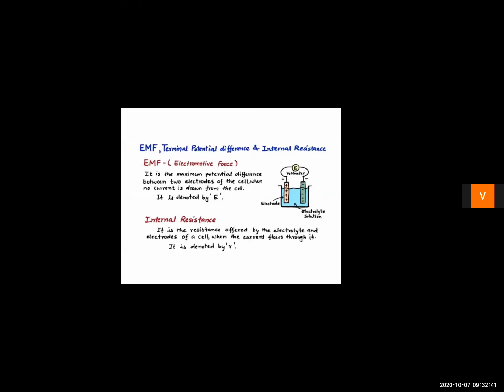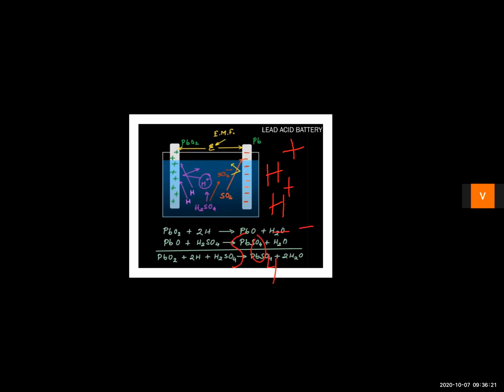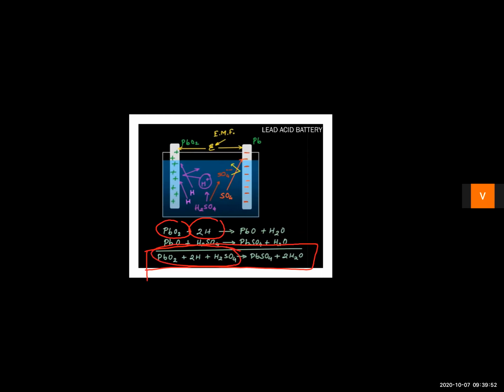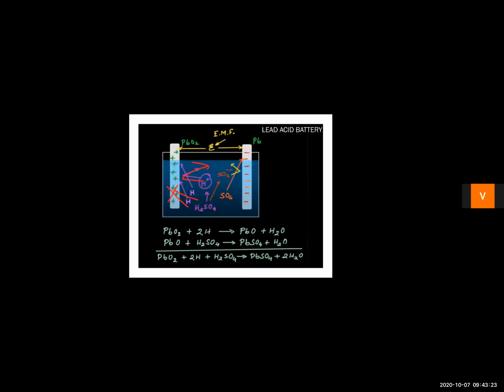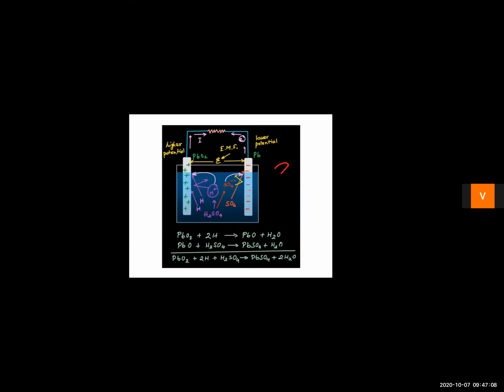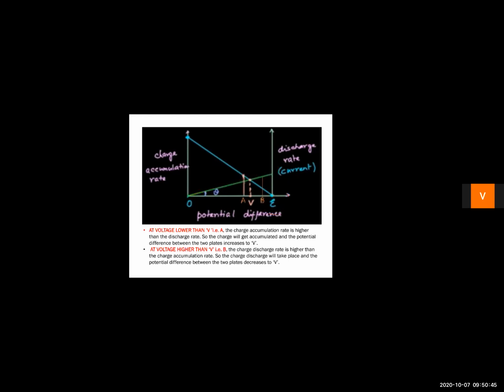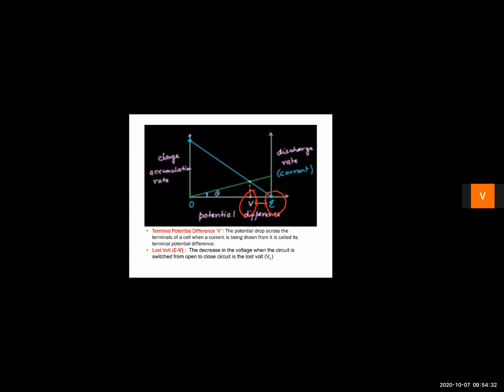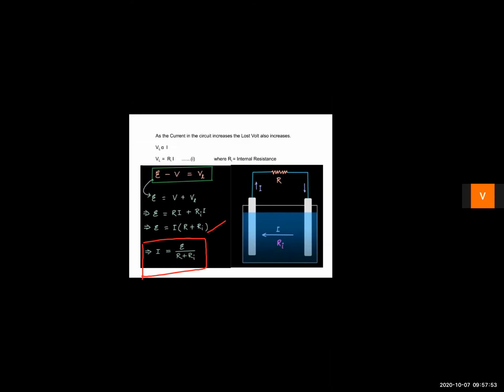XII ch3 Current electricity ( EMF, Terminal Voltage, Lost Volt, Internal Resistance)